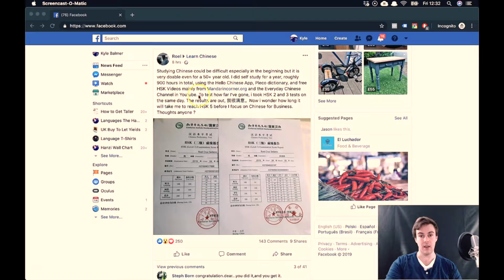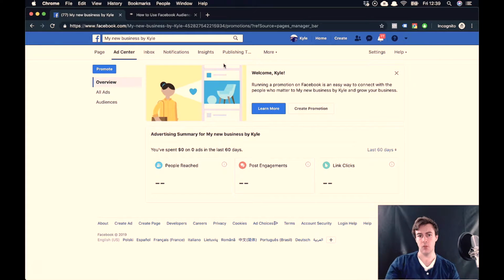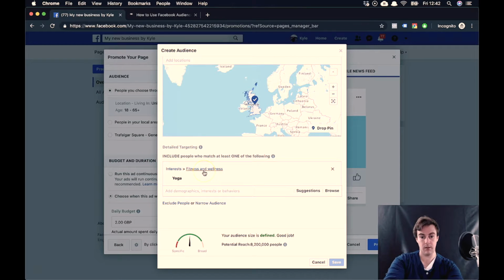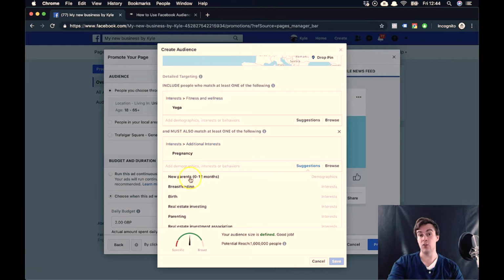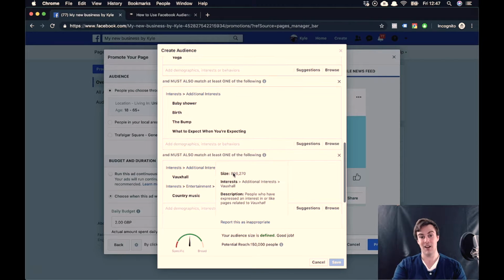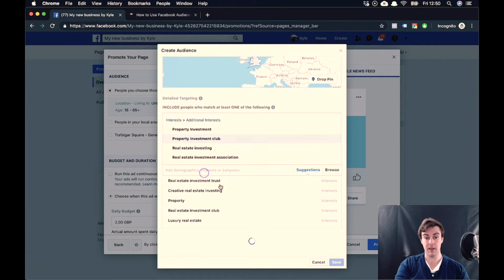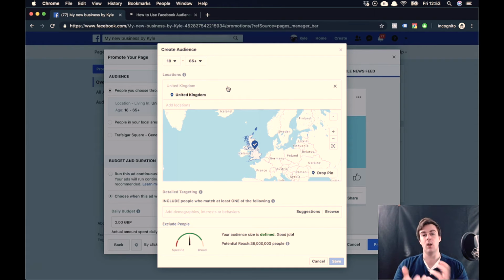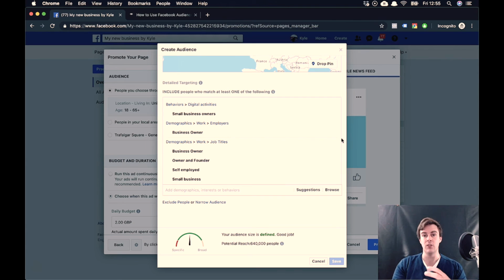How to succeed before you start: Avoid the mistake 99% of online busineeses make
Let’s discuss what we will be covering in this section:

- What tools to use to help determine if you have a viable market for your online business niche
- Understanding a range of indicators to help you with market viability
- A great gauge on whether or not you should pursue this online business or stop wasting time

Remember this course comes with a complimentary FREE facebook group...

Serious about building an online business?
Earning money online the right way?
No Hacks, no fads and no get rich quicks?
Want to focus on your niche and using tools available online to turn this into income for you?

Then expand on this training and interact with us live in our FREE Facebook group:

Click the link now and join the group for FREE.

This educational video is powered by the team at B Street Digital & Growth Tribes

The teams at B Street Digital & Growth Tribes have helped hundreds of people in Wealth, Health, Communication, Relationships & Money!

We look forward to helping you start or expand your online business at: